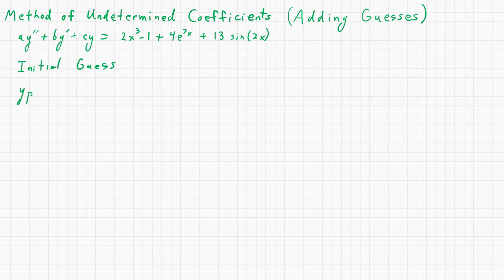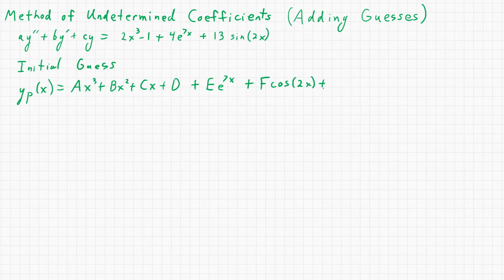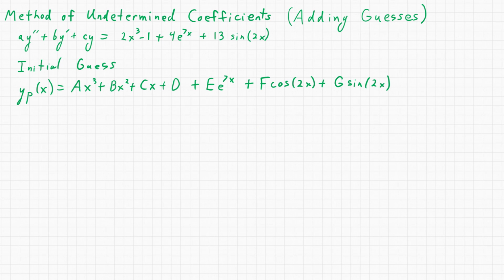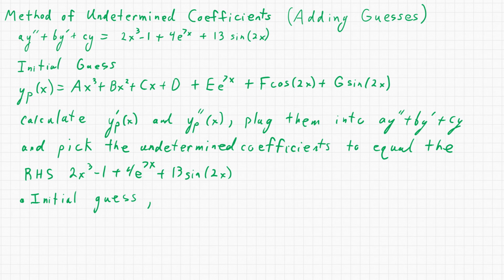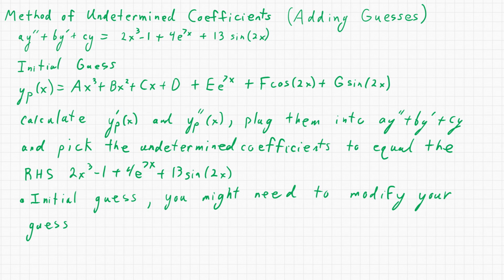Undetermined Coefficients Adding Guesses Part 1 of 2